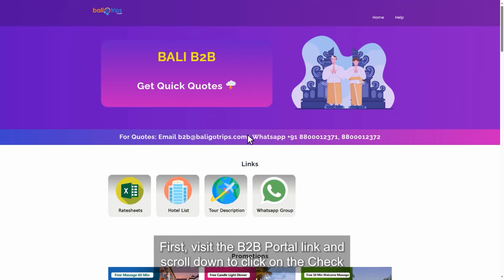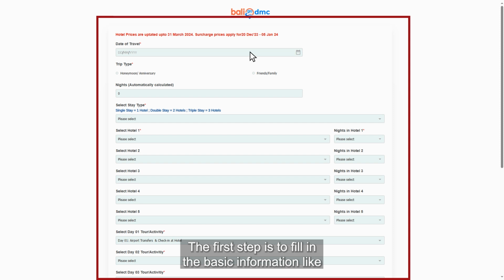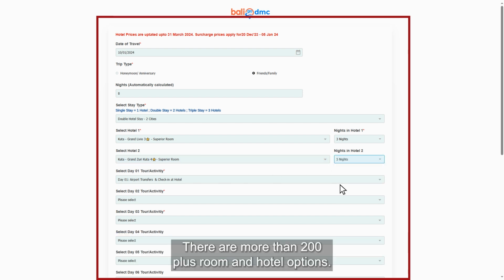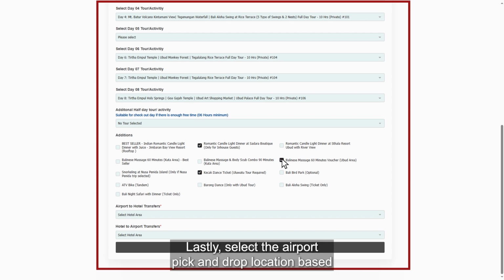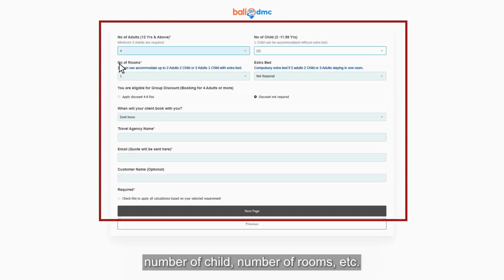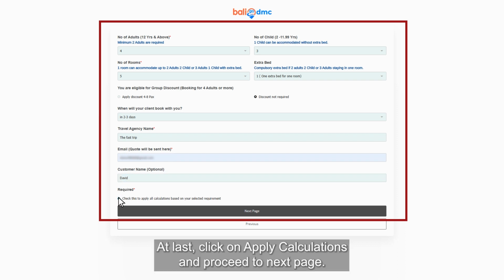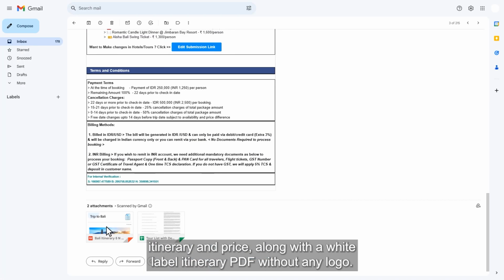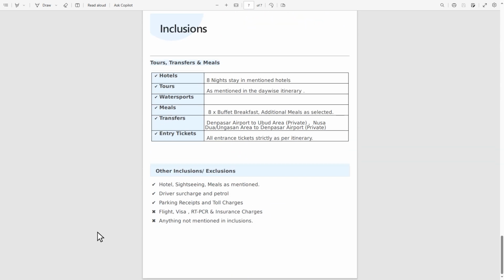BaligoDMC Tutorial : Make Bali Indonesia B2B Quote in less than 3 Minutes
🌴 Welcome to our latest tutorial where we guide you through the art of crafting compelling quotes on our online B2B portal, specifically tailored for the enchanting market of Bali! 🌺

In this step-by-step guide, we'll unveil the secrets to creating quotes that not only capture the essence of Bali's unique business landscape but also leave a lasting impression on your potential clients. Whether you're a seasoned entrepreneur or just starting in the world of B2B commerce, this tutorial is designed to help you stand out in the vibrant marketplace of Bali.

To register as travel agent and getting access to our portal , you can . You can also drop a Whatsapp to our team for getting any assistance.